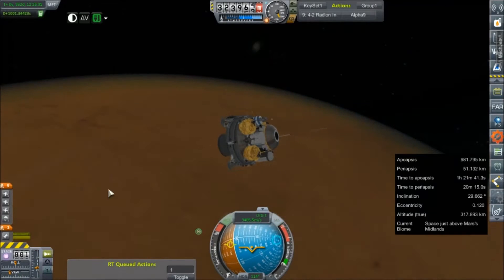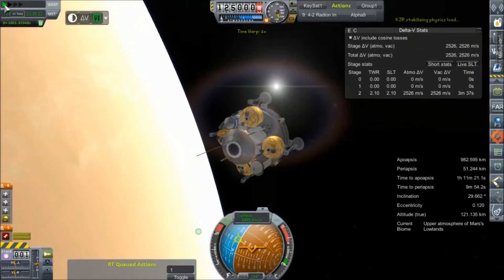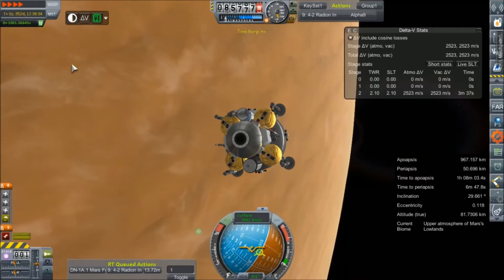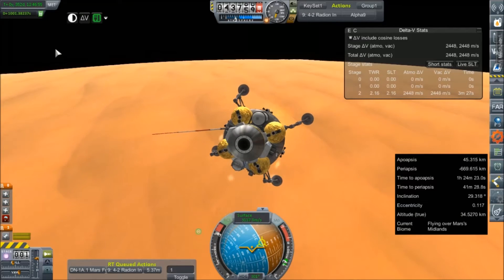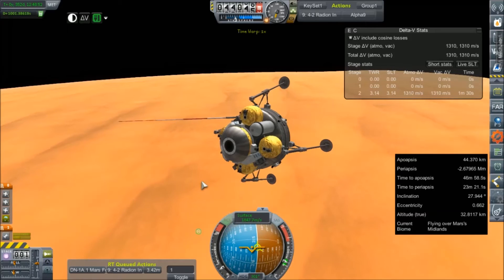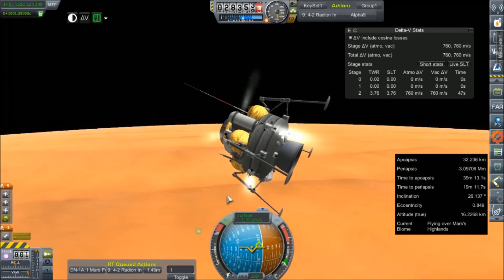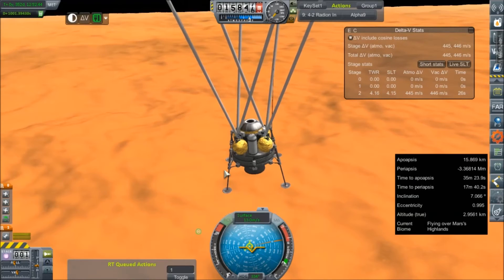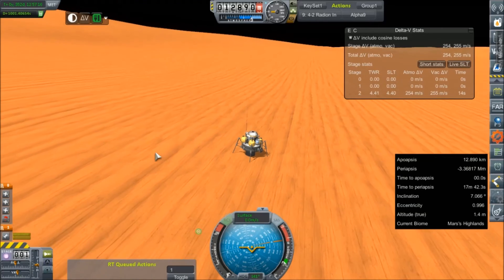KSP RP-0 #209 Mars 4.2 Landing Attempt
The last best hope to beat those NASA chumps to a successful Mars landing.

Mod List for this Series:

Toolbar
Contract Configurator
Contract Packs
Custom Barn Kit
Deadly Reentry
Diazo
Dmagic Utls
Engine Group Controller
FAR
Firespitter (core)
Impact Science
Kerbal Renamer
Kopernicus
KSC Switcher
MagiCore
MagicSmokeIndustries
MainSailor
PlanetShine
Procedural Fairings
Procedural Parts
RCS Build Aid
Real Chute
Real Fuels
Real Heat
Realism Overhaul
Real Plume
Remote Tech
RP-0
Scansat
Scatterer
Ship Manifest
Smoke Screen
Solver Engines
StretchySNTextures
SXT
Taerobee
Test Flight
Texture Replacer
Thunder Aerospace
TriggerTech
TweakScale
VenStock Revamp
ModuleManager